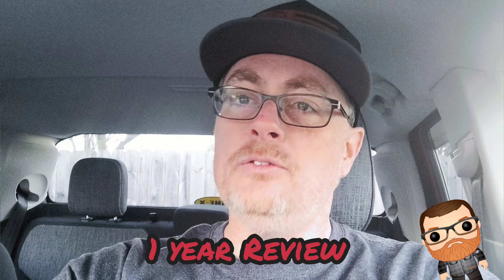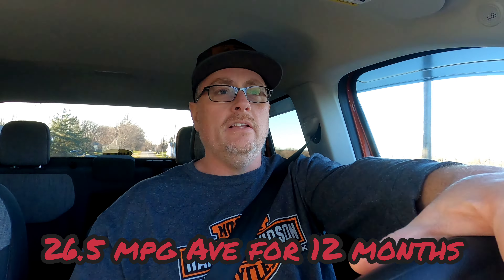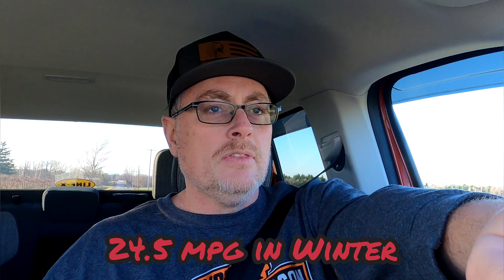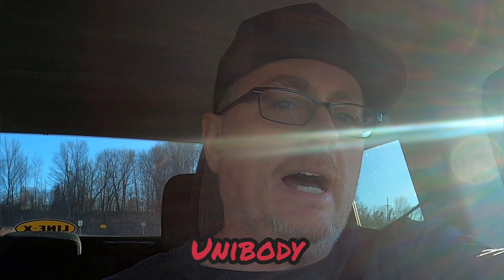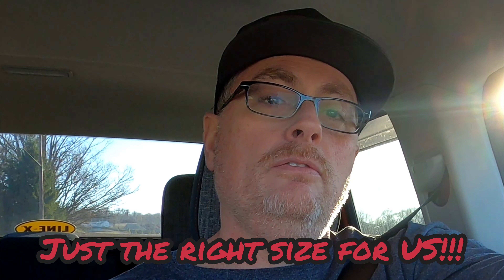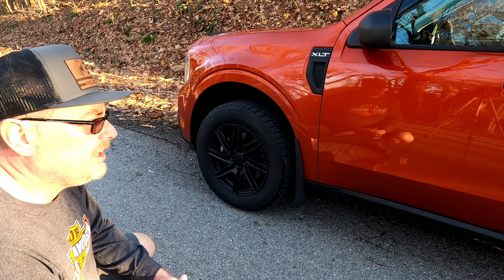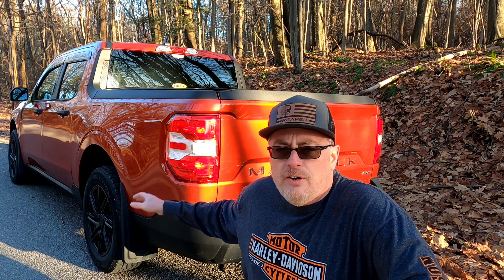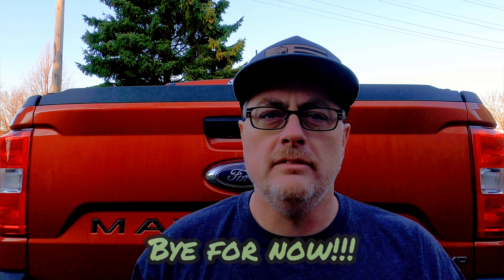Ford Maverick 23,000 Mile/ 1 Year Review.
I Have officially owned my fordmaverick2022 with the ecoboost and awd for over a year now and have driven it in all 4 seasons. Almost 23,000 miles later, it is time to share my personal experiences with this trucklet

Has it lived up to the standards I would expect of a brand new vehicle?

Please check out my Lasfit LED videos and go to their website in the link below to shop for your Maverick, or whatever truck or jeep  you may be driving now and use the discount code lawsonranger10 .